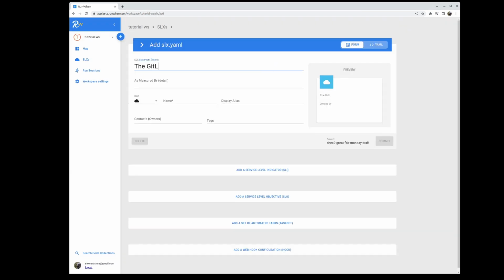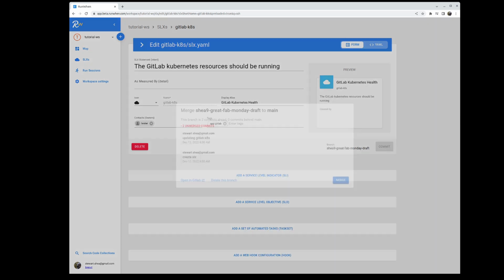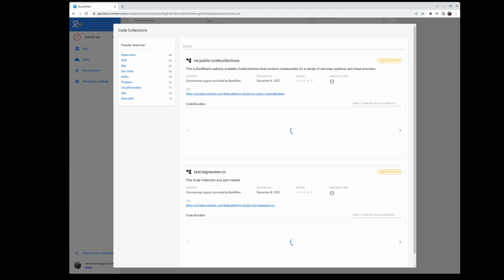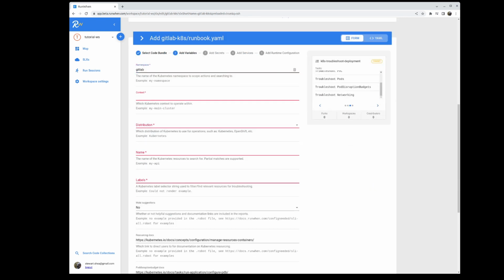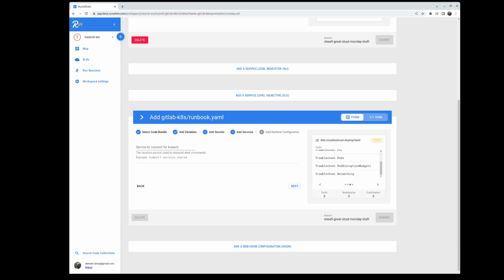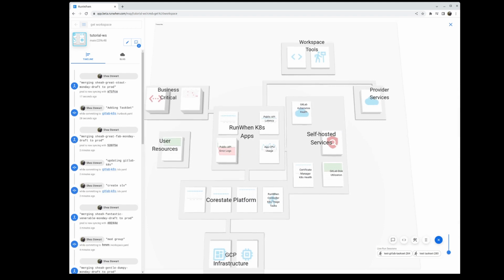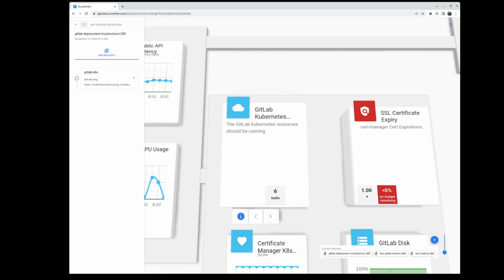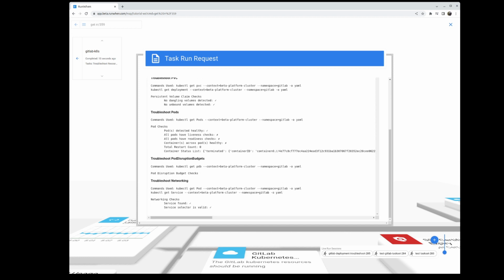Kubernetes Troubleshooting within RunWhen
In this tutorial video, we show our staff using the RunWhen platform to  search public code collections, configure a TaskSet and troubleshoot our Gitlab based Kubernetes deployment.

This video was created by the RunWhen Technical Staff within the RunWhen platform. All images and visuals were developed by RunWhen.

Please follow us for updates on the RunWhen platform and the improvements we are making in order to support SREs through Social Reliability Engineering.